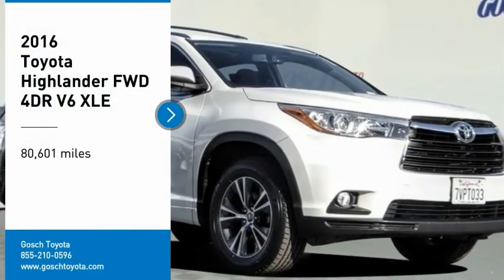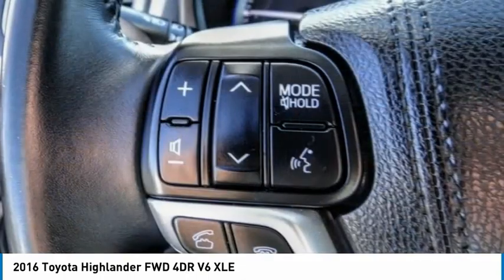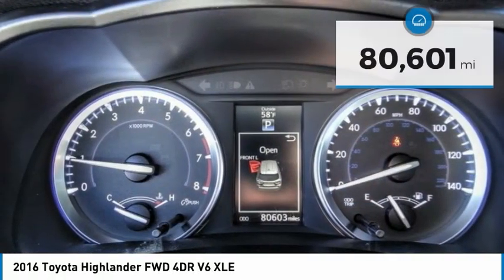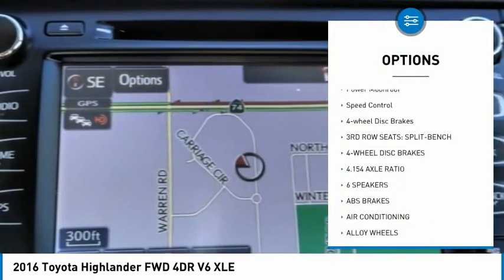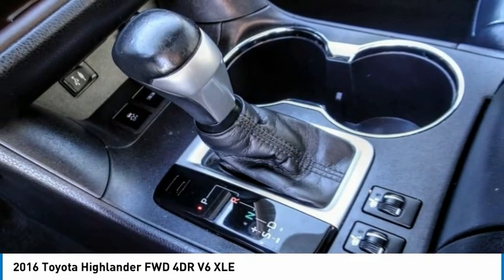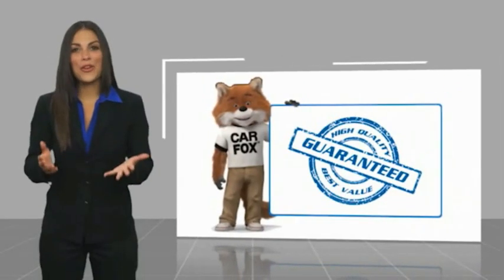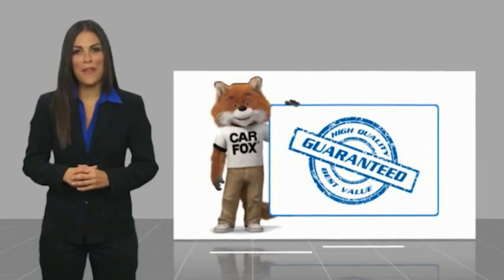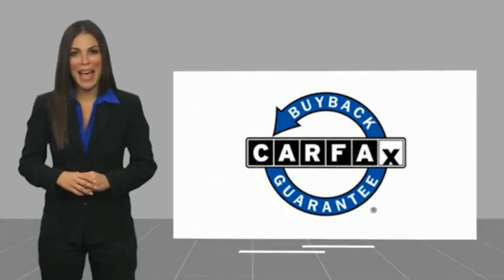2016 Toyota Highlander HEMET BEAUMONT MENIFEE PERRIS LAKE ELSINORE MURRIETA 125109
2016 Toyota Highlander FWD 4DR V6 XLE

Gosch Toyota
450 Carriage Circle

GOSCH AUTO GROUP PROUDLY SERVING HEMET, BEAUMONT, MENIFEE, PERRIS, LAKE ELSINORE, MURRIETA, AND SURROUNDING SOUTHERN CALIFORNIA LOCATIONS. THIS 2016 Toyota HIGHLANDER IS EQUIPPED WITH A Engine: 3.5L V6 DOHC 24-Valve w/Dual VVT-i, AUTOMATIC TRANSMISSION, AND RECEIVES AN ESTIMATED 19 City/25 Hwy MPG. 2016 Toyota HIGHLANDER FWD 4DR V6 XLE Clean CARFAX. Blizzard Pearl 2016 Toyota Highlander XLE V6 FWD 6-Speed Automatic Electronic with Overdrive 3.5L V6 DOHC Dual VVT-i 24V Automatic temperature control, Exterior Parking Camera Rear, Front dual zone A/C, Fully automatic headlights, Navigation System, Power moonroof, Radio: Entune Premium Audio w/Nav & App Suite, Steering wheel mounted audio controls, Telescoping steering wheel, Tilt steering wheel, Wheels: 18 Split 5-Spoke Machined-Face Alloy. The GOScH Auto Group provides a 90 day/3000 mile Limited Warranty. Recent Arrival! Awards: * JD Power Initial Quality Study (IQS) * 2016 IIHS Top Safety Pick+ * 2016 KBB.com Best Buy Awards Finalist * 2016 KBB.com 16 Best Family Cars GOScH AUTO GROUP PRE-OWNED ASSURANCE PROGRAM!, 7 DAY EXCHANGE PROGRAM, 165 POINT INSPECTION PROCESS, 45 DAY WARRANTY COVERS MAJOR COMPONENTS, LIFETIME $1.99 CAR WASHES, FREE LIFETIME VEHICLE INSPECTIONS, CARFAX BUYBACK GUARANTEE, SE HABLA ESPANOL!!! Reviews: * Refined interior appointments; quiet, compliant ride; smooth and strong V6 engine; seating for up to eight, functional cabin design. Source: Edmunds Stock #: 8-125109 | VIN: 5TDKKRFH3GS181378 | 2016 Toyota Highlander FWD 4dr V6 XLE ALLOY WHEELS POWER WINDOWS Gosch Toyota Scion